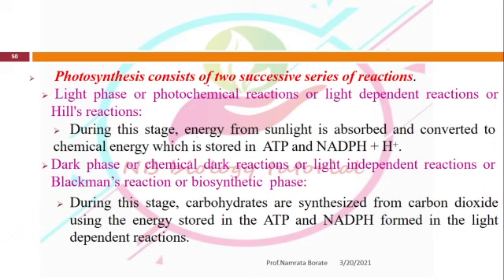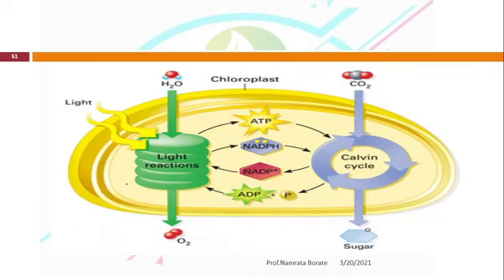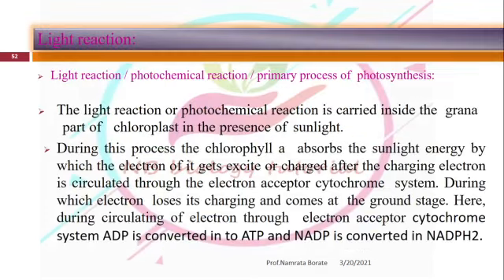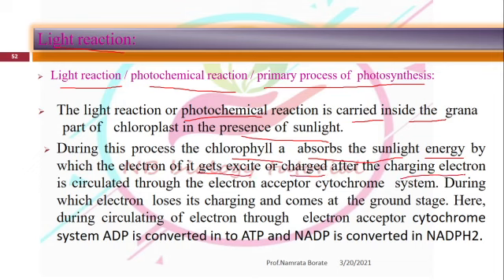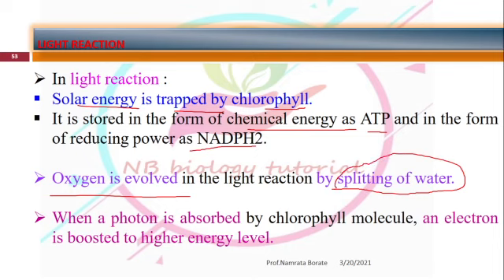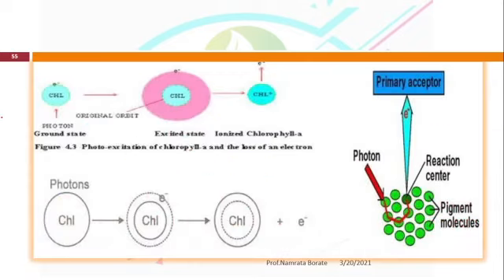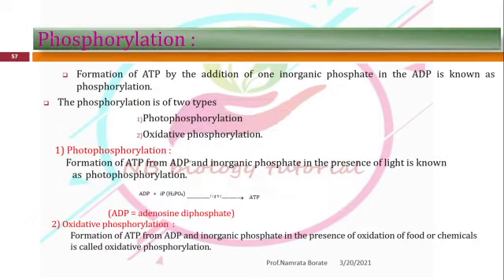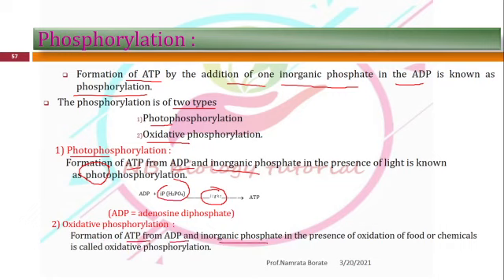Photosynthesis : Part 5 ( Light Reaction Phosphorylation )